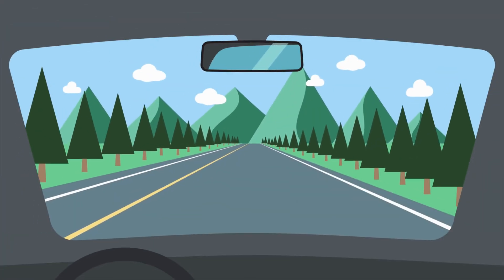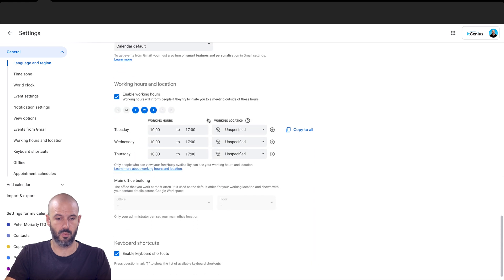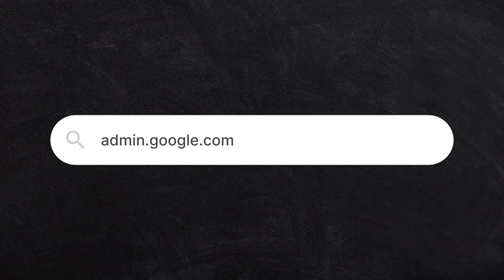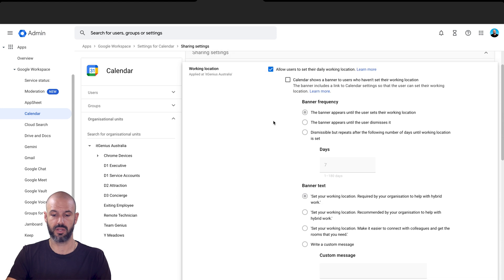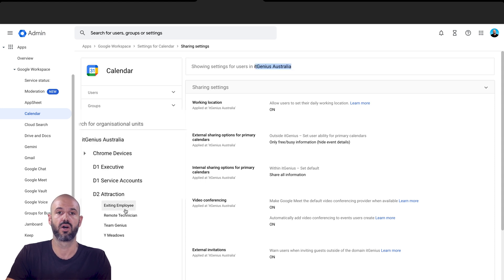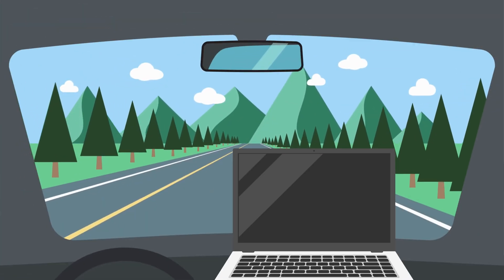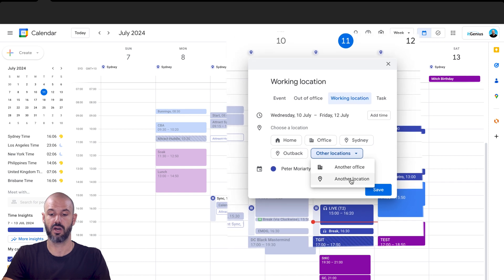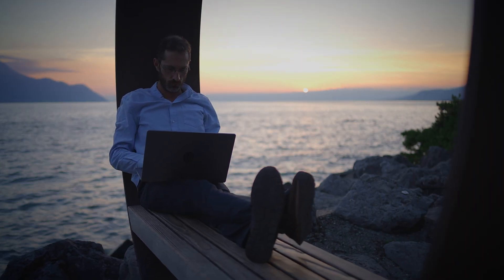Set Work Hours and Location in Google Calendar for Hybrid Teams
How to Set Up and Manage Your Work Hours and Location in Google Calendar

In this video, we walk you through the steps to set your working hours and location in Google Calendar, whether you're on vacation or working from different locations. We also cover how administrators can enable this feature for their team members via the Google Workspace Admin panel. Learn how to apply settings to your entire organization or specific groups and how to set your working location manually for different days. This is particularly useful for hybrid and flexible teams.

00:00 Introduction to Setting Your Working Location
00:24 Navigating Google Calendar Settings
01:15 Configuring Admin Panel for Work Hours
02:14 Applying Settings to Specific Staff
03:09 Setting Temporary Working Locations
04:39 Conclusion and Additional Support